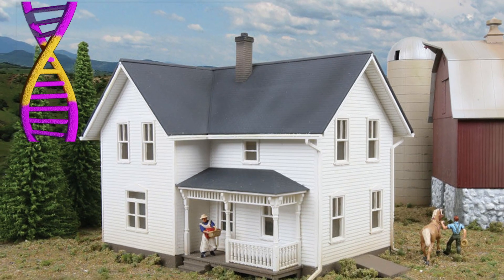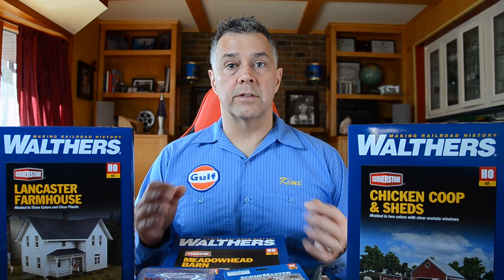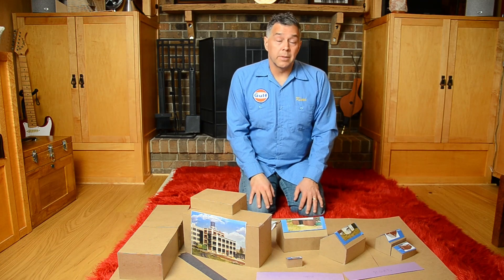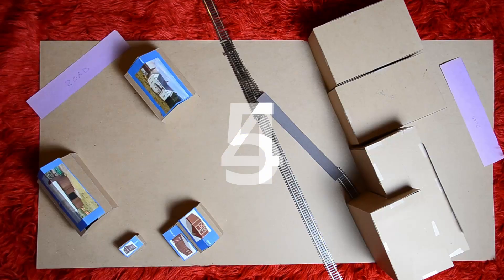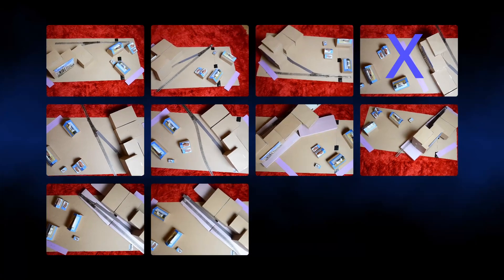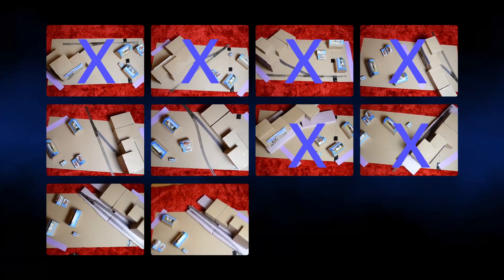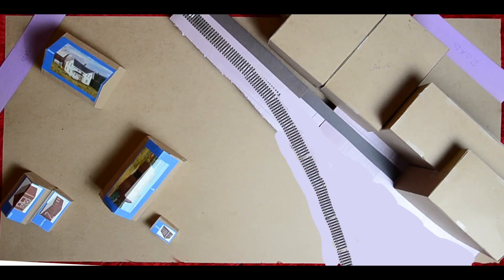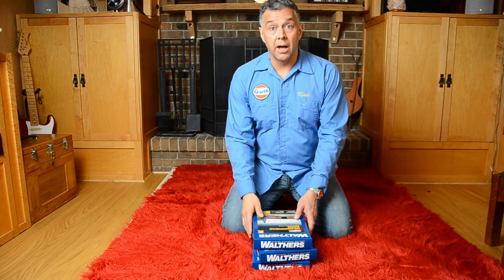Better Days - Walthers NMRBO 2022 Entry Introduction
My entry in the Walthers National Model Railroad Build Off, a railroad diorama featuring an abandoned farm and factory. Also an ideation technique to relieve the pressure of coming up with "THE" plan for a contest like this.